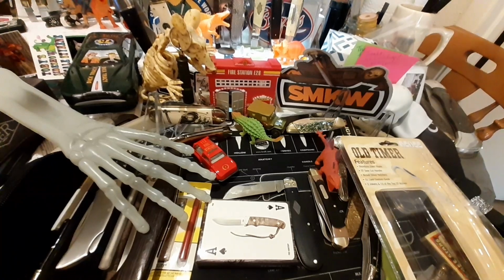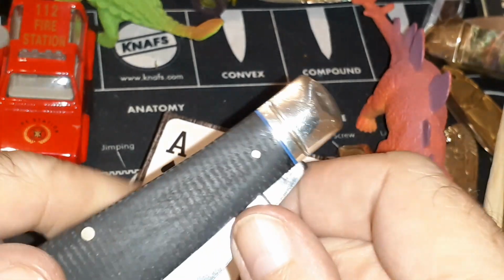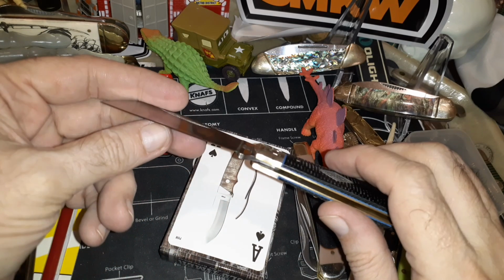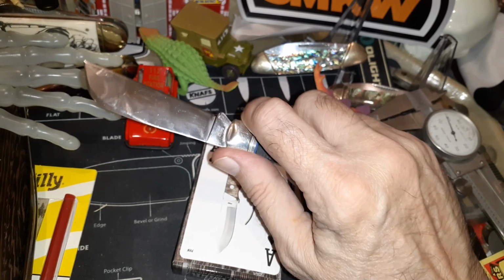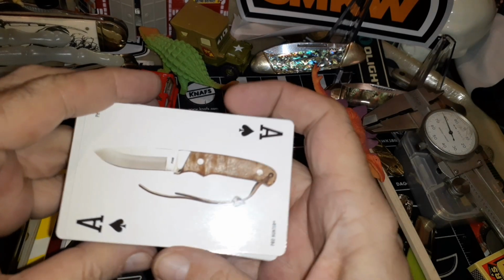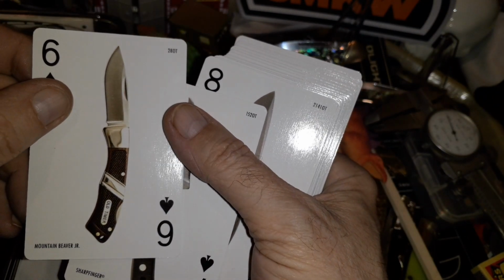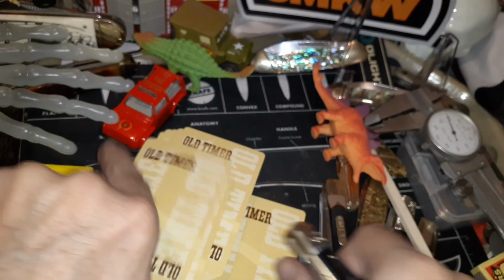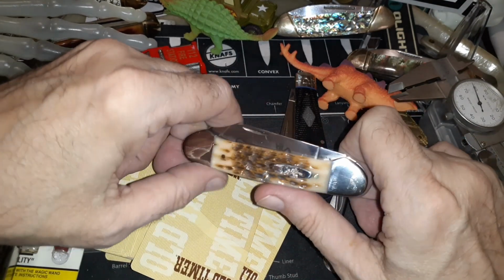(490) Rough Ryder Single blade Half Hawk RR2213 & Old Timer Trapper with Cards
My SMKW order of two knives crlme in.